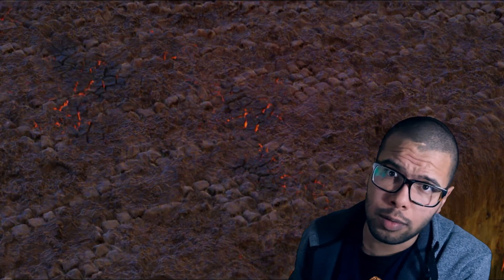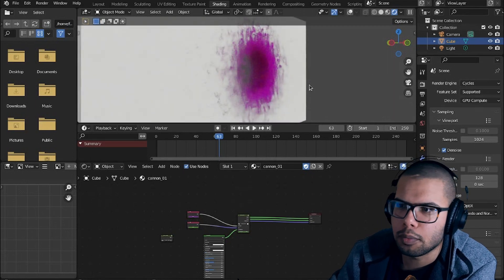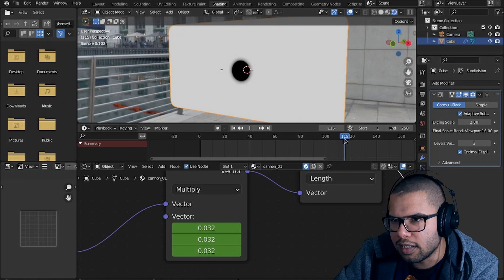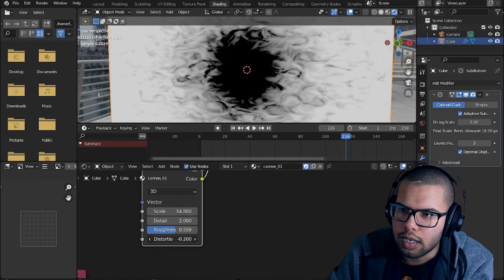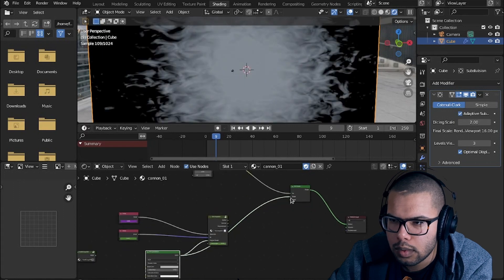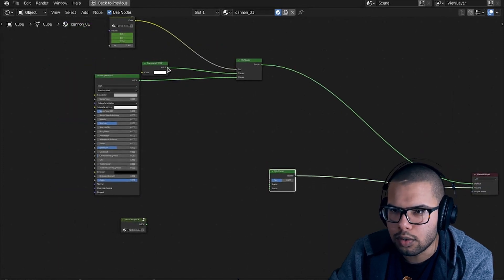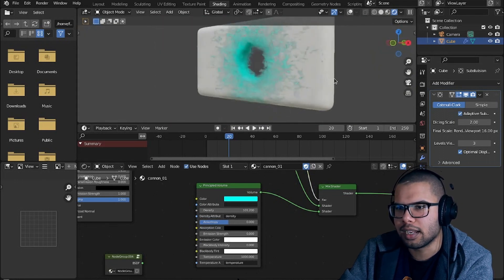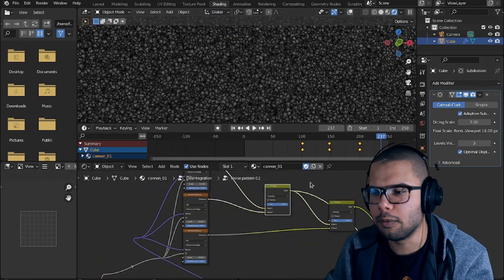Blender tutorial - Desintegrating stuff with NO simulations!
The license to use this trackcan also be downloaded for free

here discord link( it's a barren wasteland at the moment, so join at your own risk)